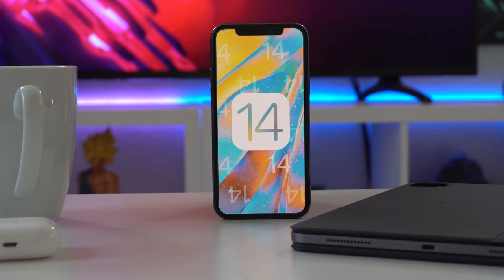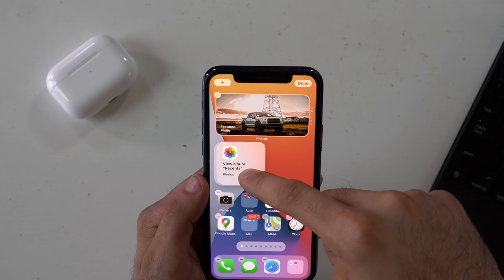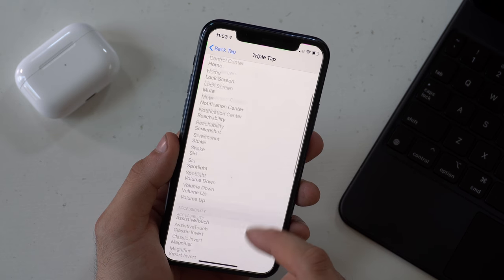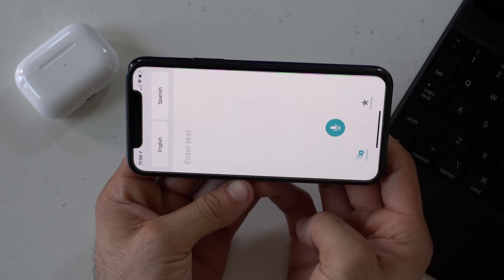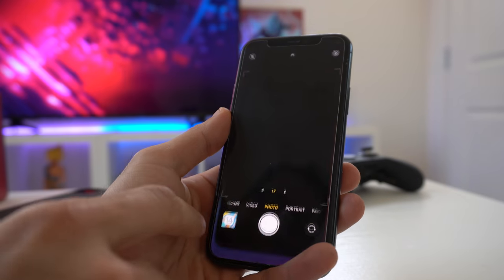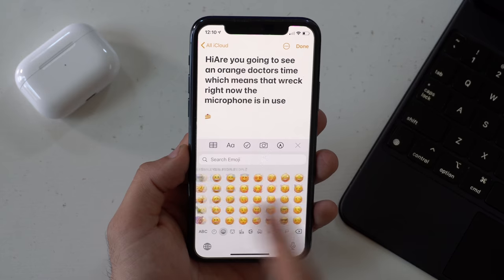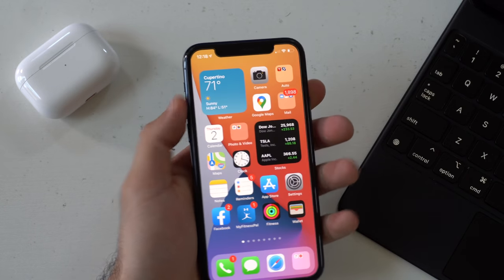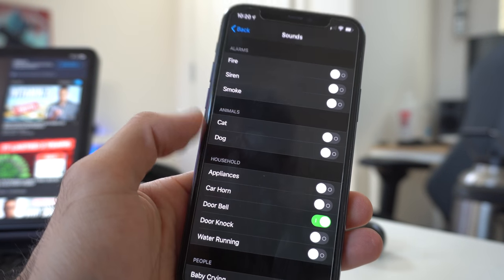iOS 14 Useful Hidden Features and New Tricks!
The best top features found inside iOS 14 as well some new tips and tricks to check out.

Picture Fames on the wall by Displate -